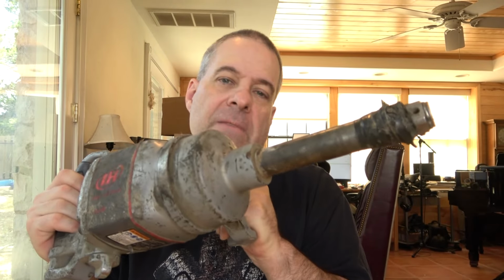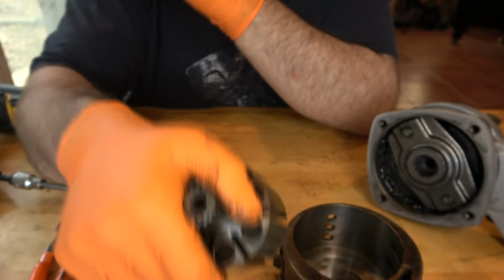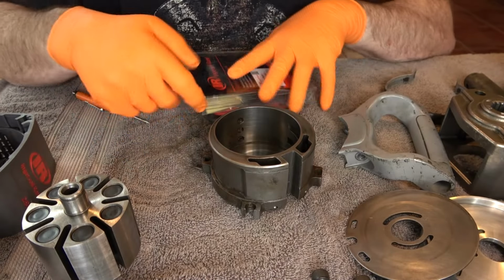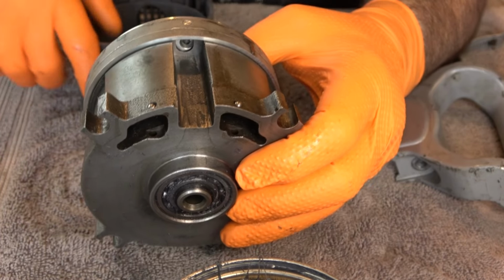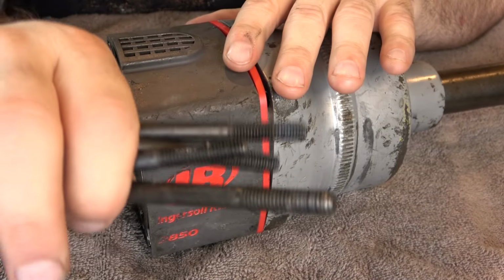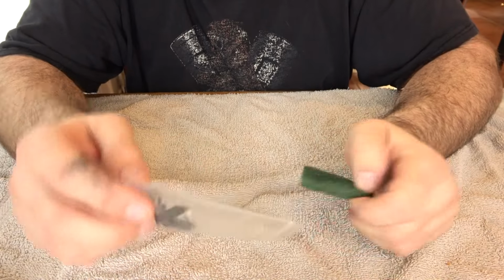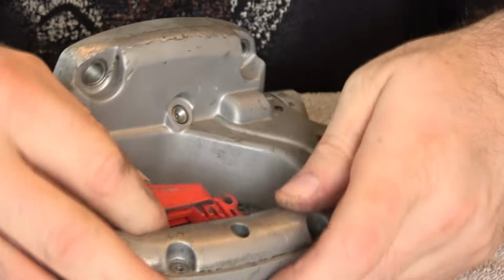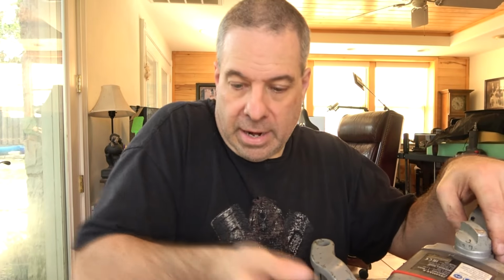Ingersoll-Rand 1" Air Impact Repair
I disassemble, diagnose, clean, tune-up, repair and fully restore this tired Ingersoll-Rand 2850MAX-6 1" air impact. With a new tune-up kit and all the tools required, see what happens and what I have to overcome once this machine is completely taken apart.